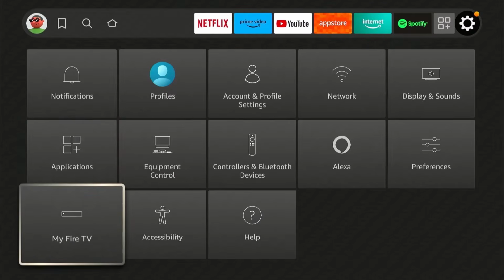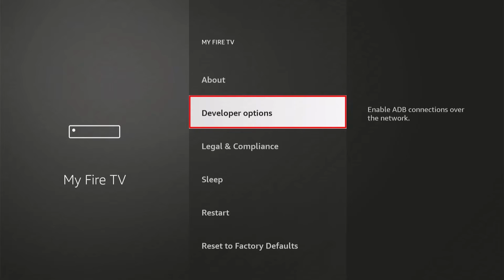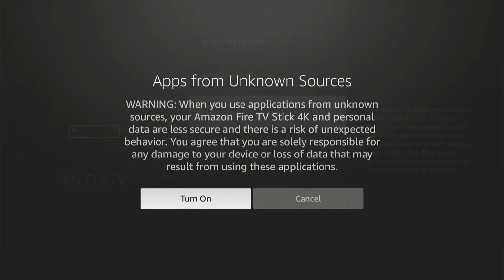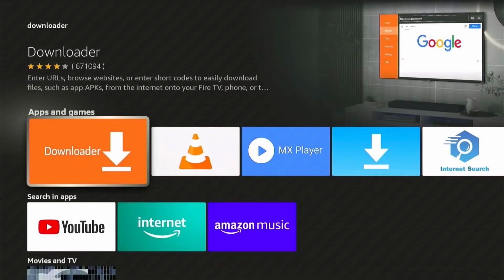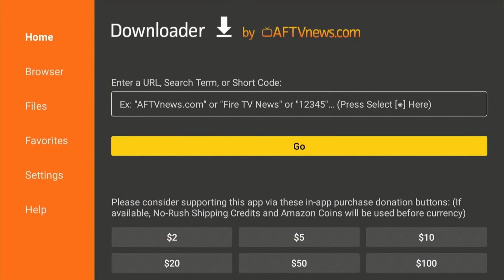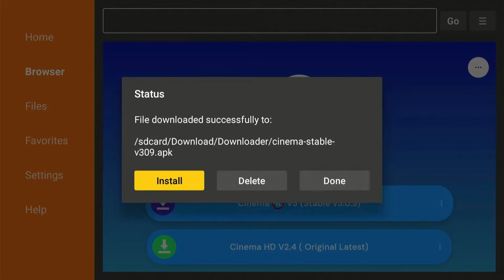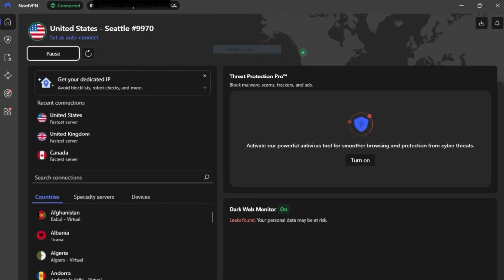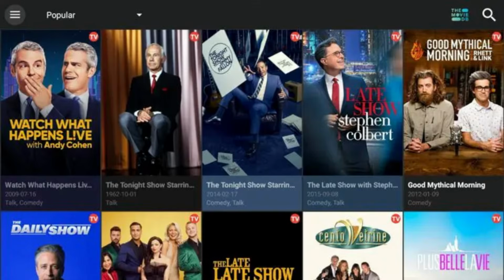How to Get Cinema App on Firestick 2026 (Download/Install Cinema HD on Firestick TV) ✅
Want to install the Cinema HD app on your Firestick TV in 2026? In this video, I’ll show you step-by-step how to download, install, and set up Cinema HD safely. You’ll learn how to enable apps from unknown sources, use the Downloader app, sideload Cinema HD, and troubleshoot common issues. I’ll also share tips to protect your privacy and improve streaming performance on your Firestick. Follow this guide to start enjoying movies and TV shows on Cinema HD quickly and securely.